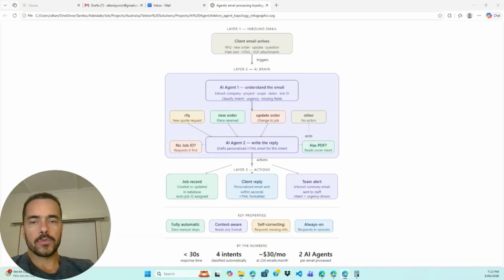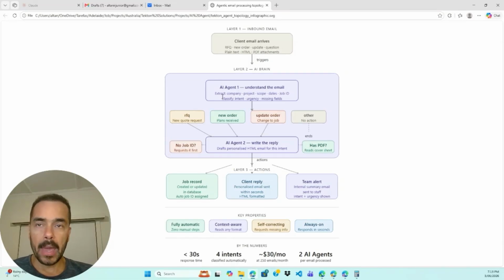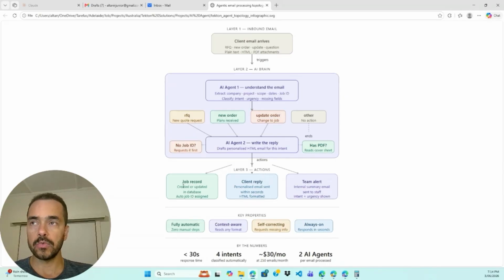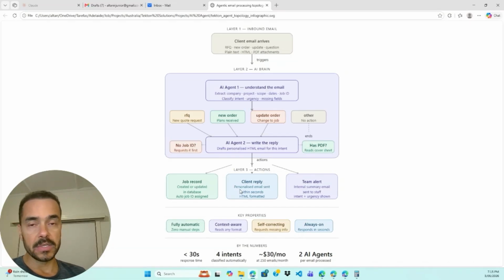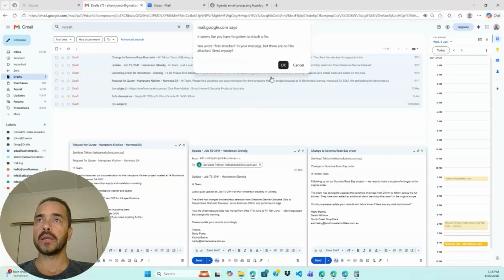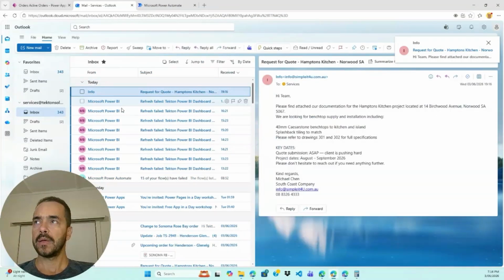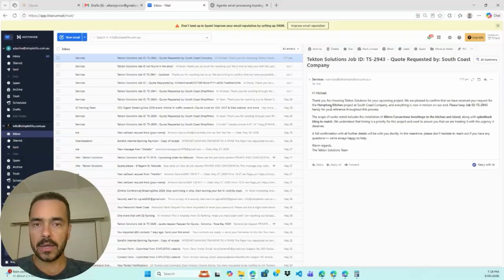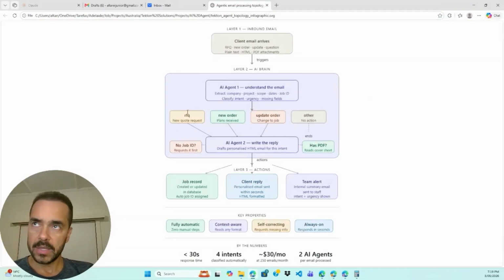How AI Agents Handle Quote Emails Automatically | AI Agent Series – Part 1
What if every quote email you received was automatically turned into a job
order — no copy-pasting, no manual data entry, no delays?

In Part 1 of this AI Agent series, I walk you through a real-world automation
built for a job management platform: an AI agent reads an incoming quote email,
creates a new order inside a Model-Driven App, and sends a professional reply
to the client — all without a single human touch.

This is exactly the kind of solution we build at SimpleIT4U for small and
medium businesses across Australia.